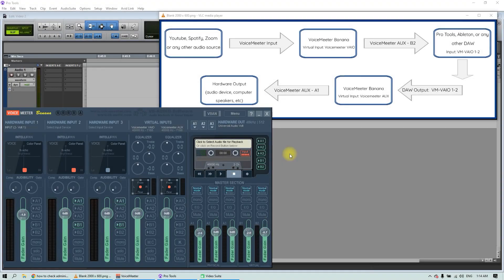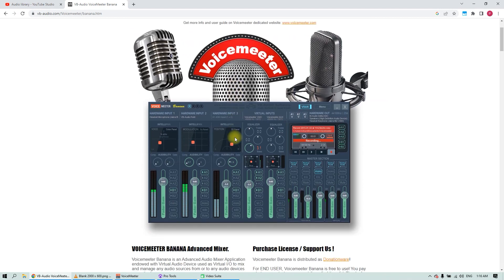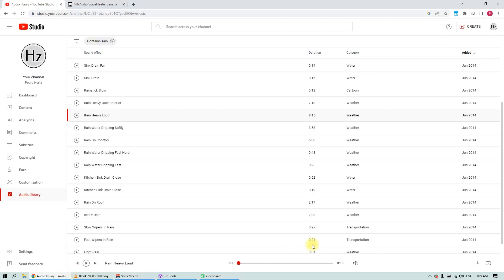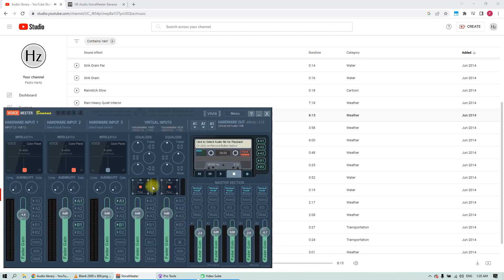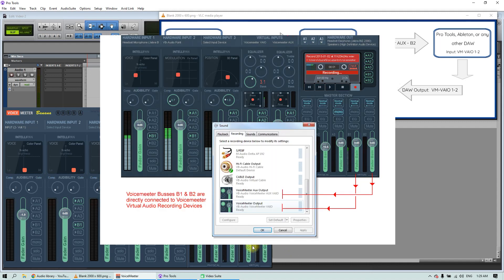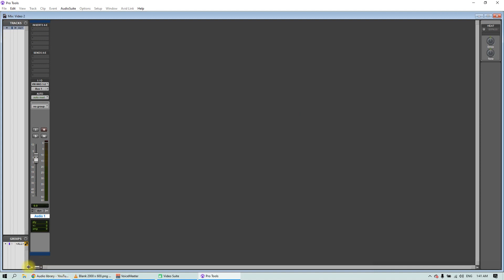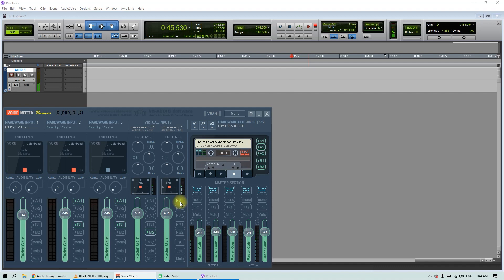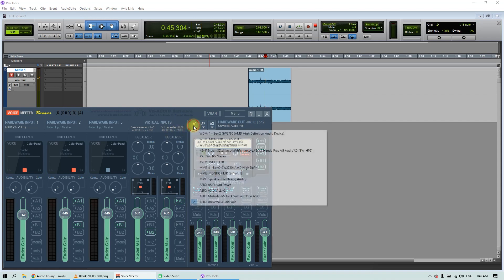Recording YouTube Spotify Into Avid Pro Tools Or Any DAW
In this quick tutorial I will show you how to record any audio source from the computer into Avid Pro Tools or any DAW. The process is the same on every DAW.

(100% free, no trials, no registration need)

Gear used in the making of this video:
Universal Audio Volt 1
Sennheiser HD 560S
Pro Tools Studio Software